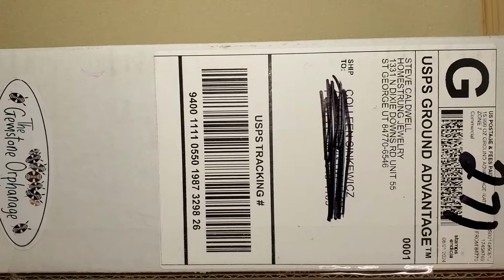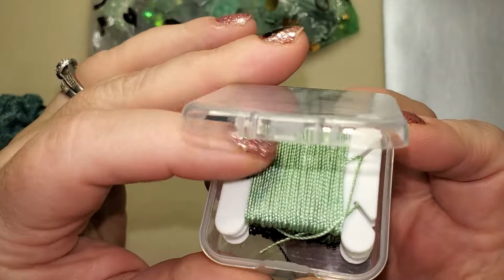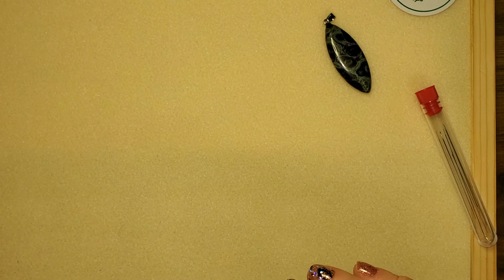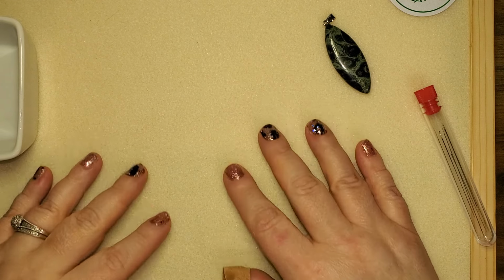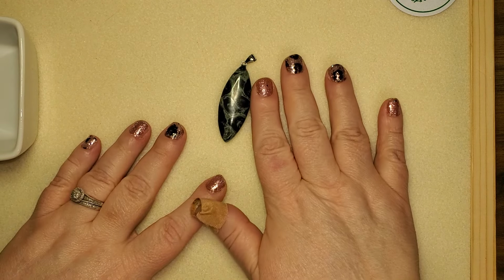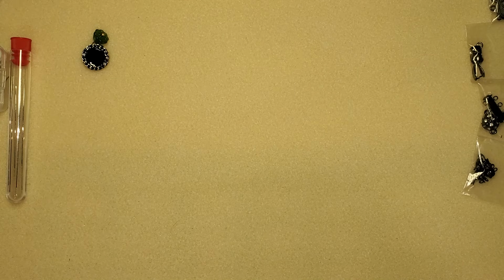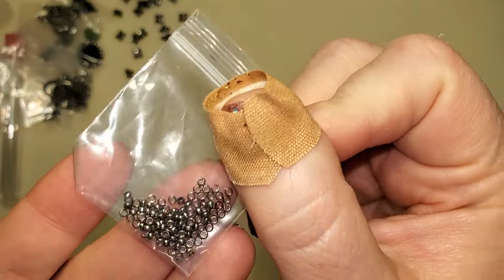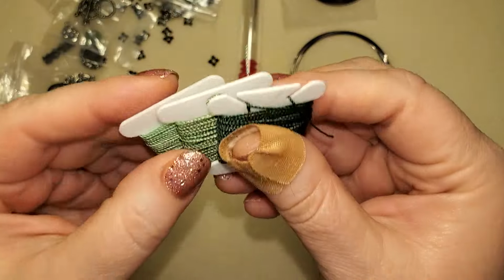September's Gemstone Orphanage unboxing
Hey Friends!! Join me in unboxing September's Gemstone Orphanage subscription box. I hope you enjoy this video... let me know which where your favorites!! Happy Beading!! 🥰

Sign up to become a subscriber of the Gemstone Orphanage.. code word**SUBSCRIBE10** gets you $10 off your first box!

Catch more Gemstone Orphanage/ Homestrung Jewelry fun on their YouTube channel. including tutorials, more unboxings, live auctions and so much more!!

Want more Gemstone Orphanage!? Join our Facebook community group for fun games, amazing inspiration and a whole lot of beady love!!